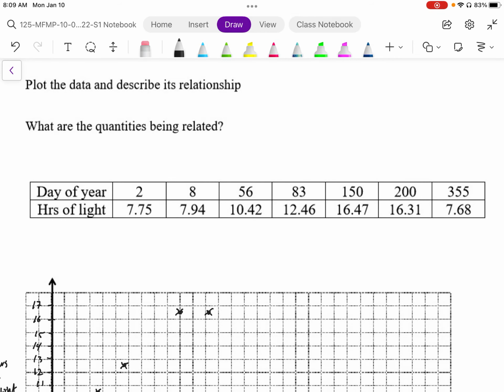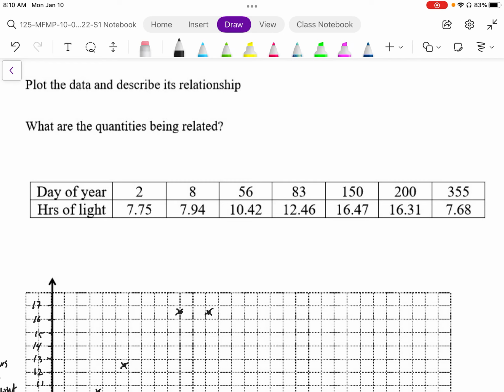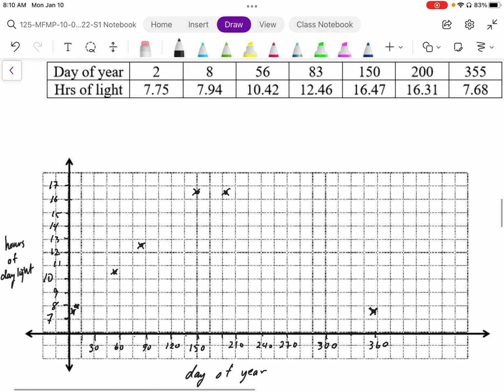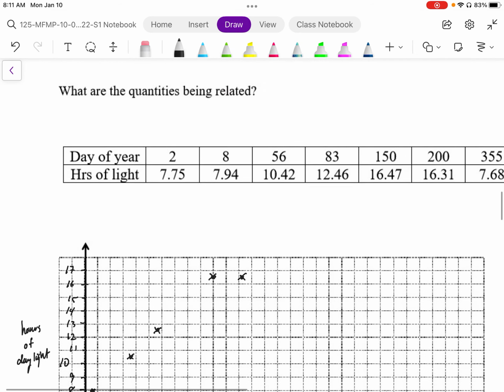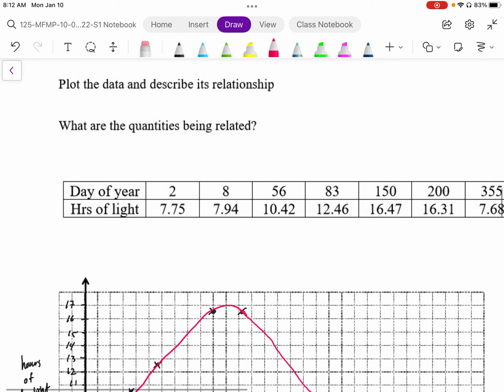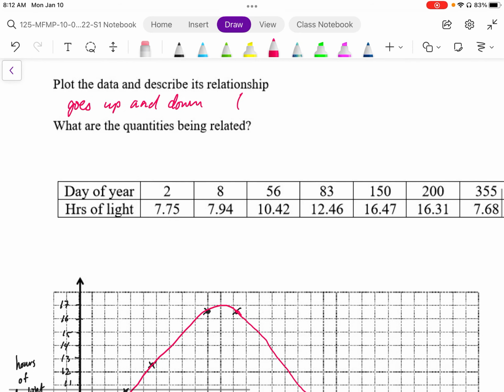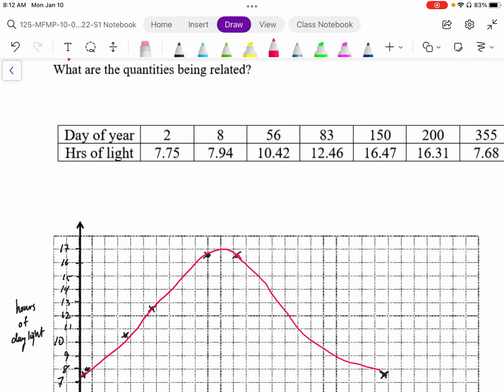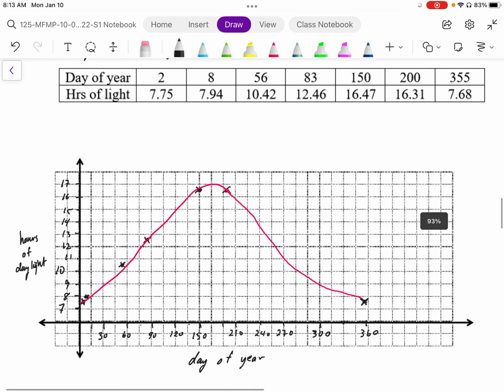04 Graphs of Relations Part3